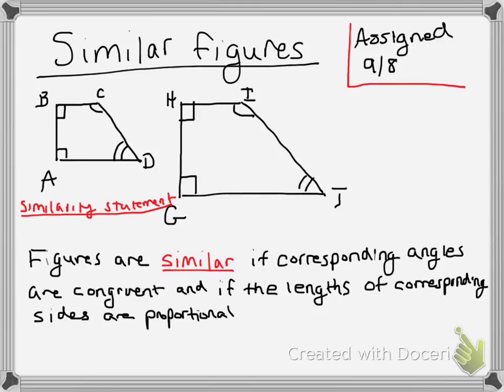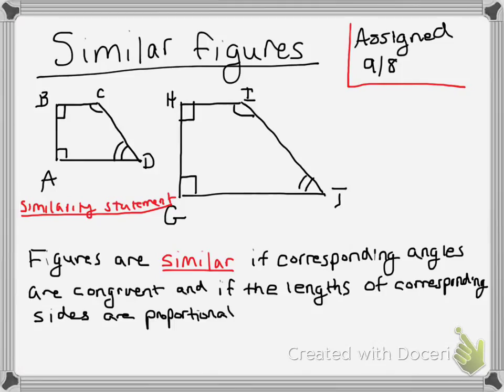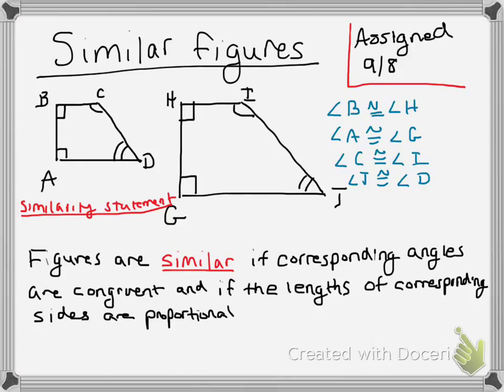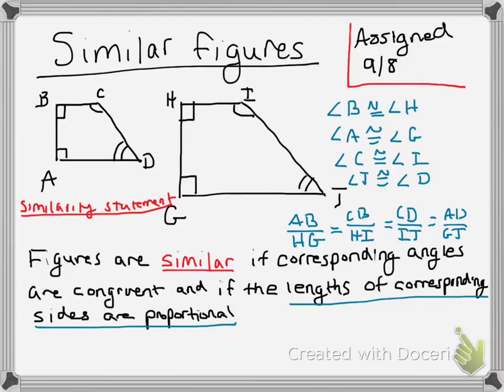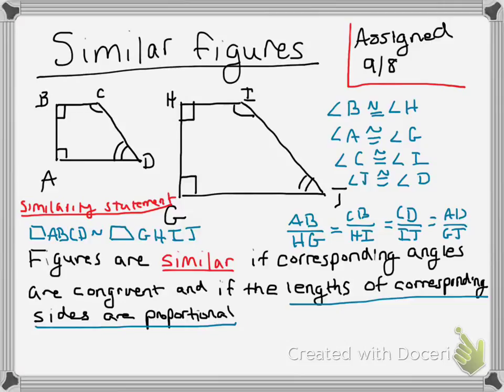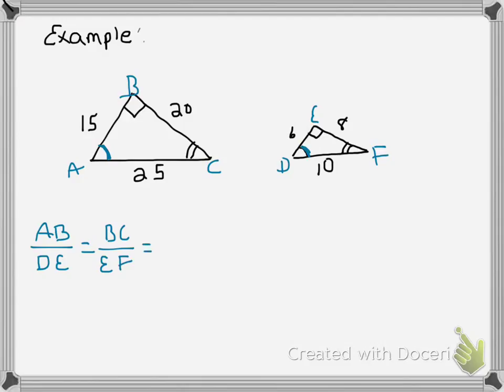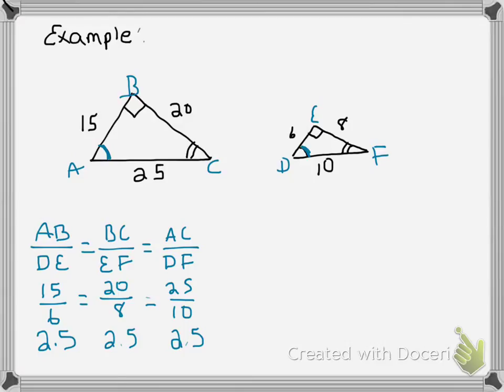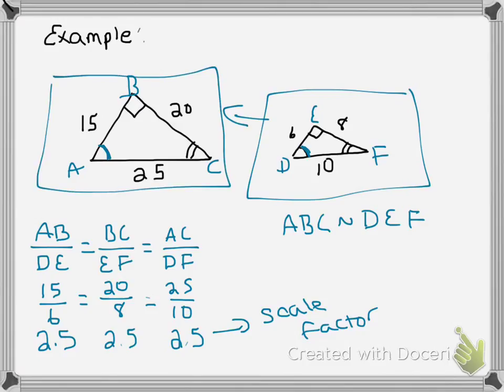12 - Similar Figures